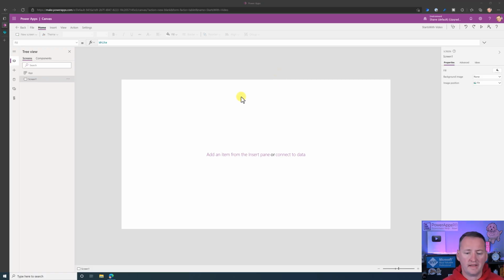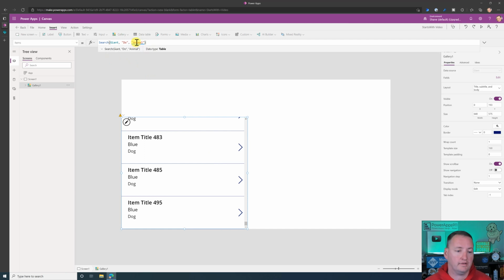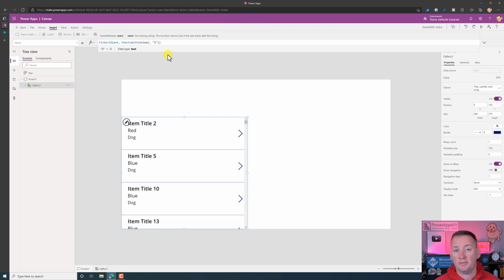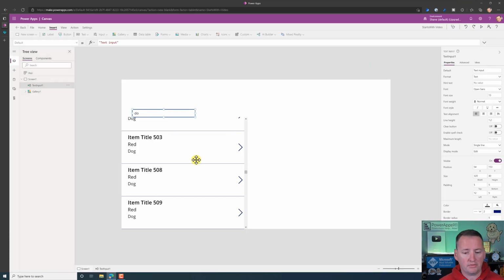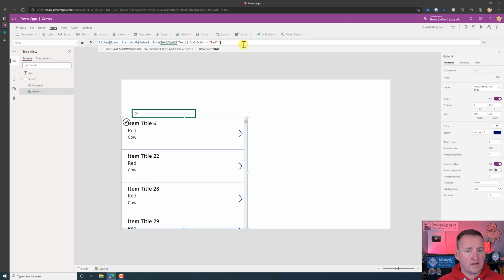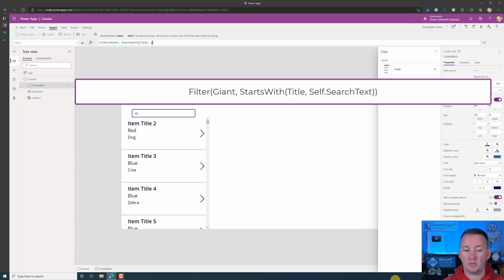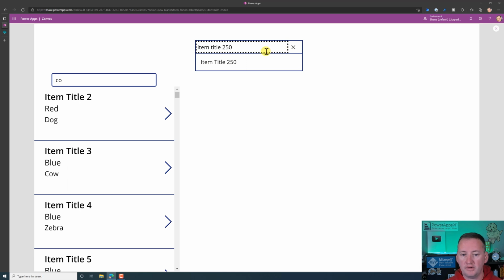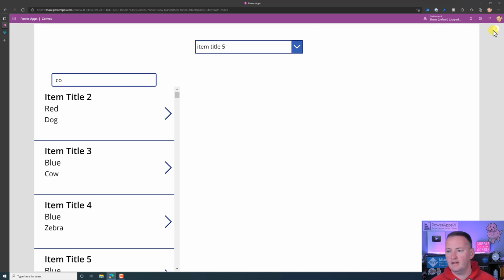Power Apps StartsWith Filter to avoid Delegation with SharePoint Galleries and Comboboxes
The Power Apps StartsWith is a fabulous function you can use within your filter formula to provide some search capabilities without having Delegation issues. StartsWith is fully delegable to SharePoint, SQL, and Dataverse data sources. The video shows you how to use it with a gallery and a combobox while also including And and Or operators. Also, cameo appearnces by Trim and EndsWith. A must add to you data filtering and searching tool belt in PowerApps.